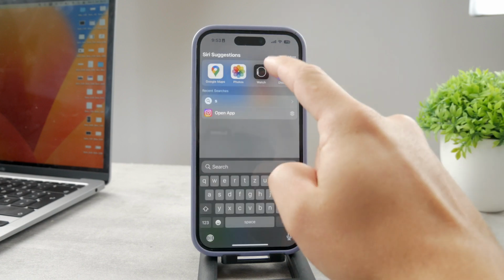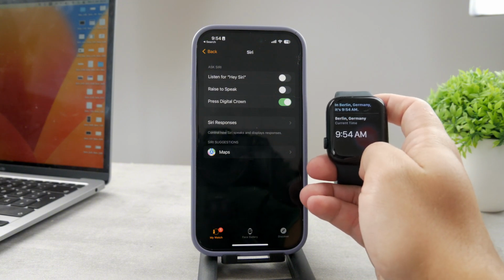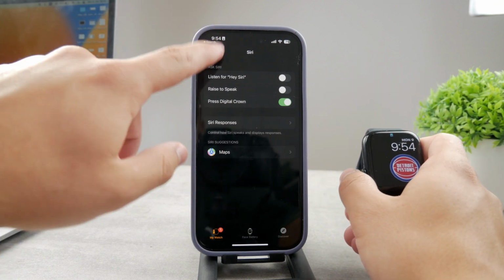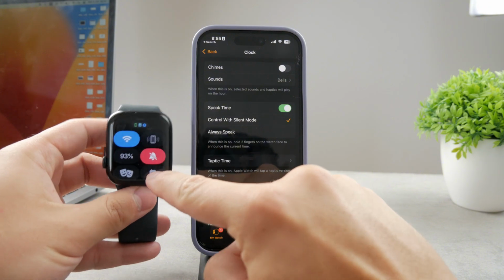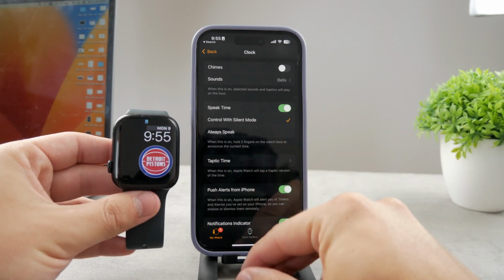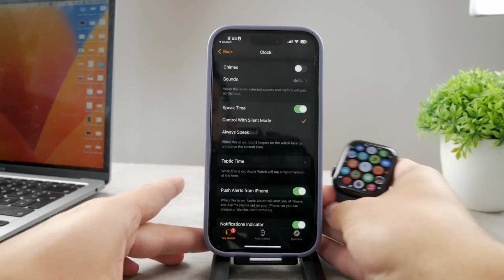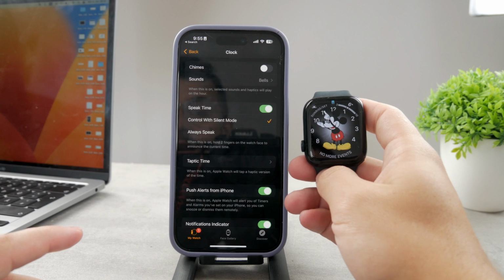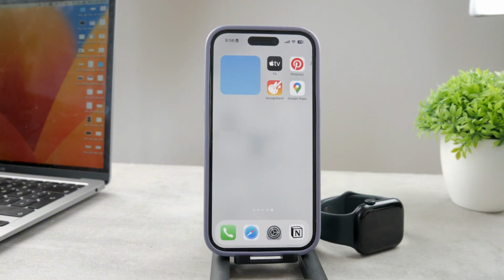How to Make Siri Say Time on Apple Watch (tutorial)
Looking to have Siri announce the time on your Apple Watch? Watch our tutorial to learn how to enable this convenient feature in just a few simple steps. With Siri announcing the time, you can stay updated without even glancing at your watch, making it a handy accessibility feature. Join us as we guide you through the process, ensuring that you can effortlessly make Siri announce the time on your Apple Watch.

Timestamps:
0:00 Make Siri Speak Time on Apple Watch
0:25 Ask Siri
1:00 Raise to Speak
1:19 Speak Time Feature
2:08 Master Your iPhone
2:33 Mickey
3:10 Conclusion